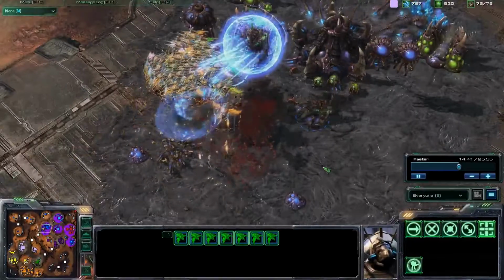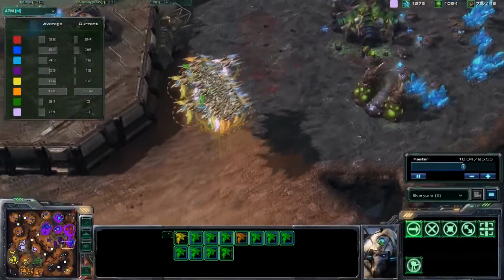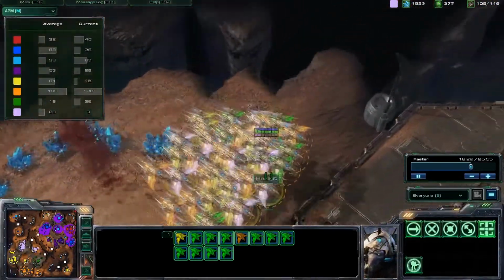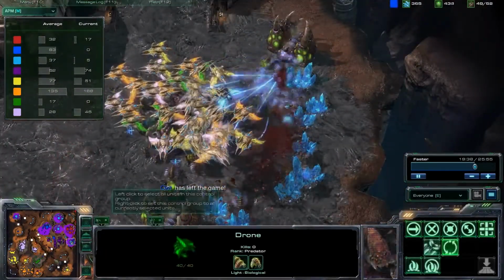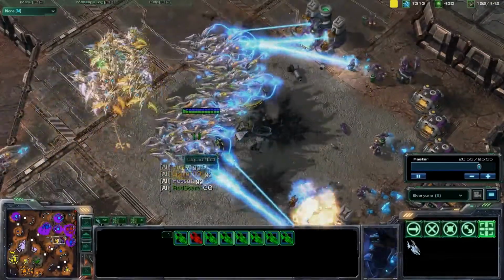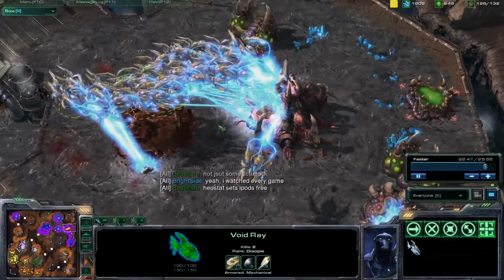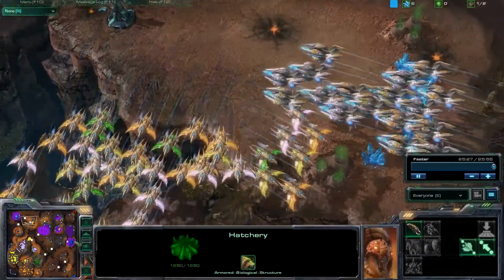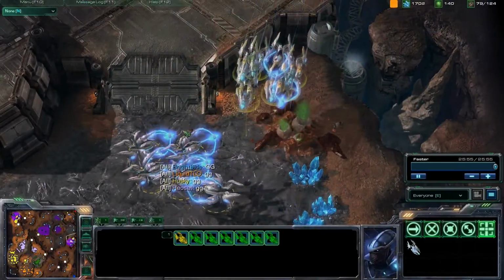4v4 TLO MADNESS p2/2 - Starcraft 2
Uploaded by HuskyStarcraft on Jun 17, 2010

Video provided by Solandri

Words from Husky in his original video:
Some hilarious fun with TheLittleOne and Phoenixes!